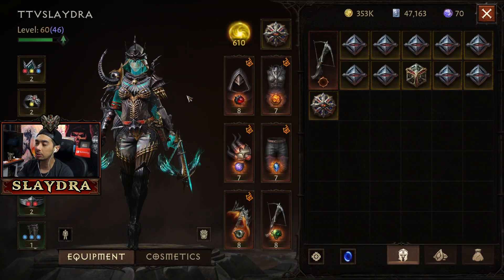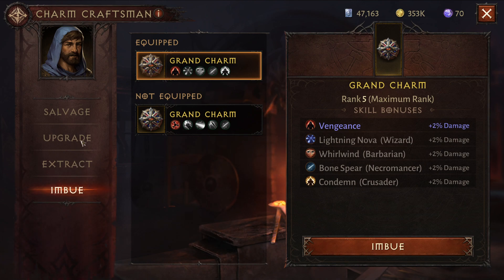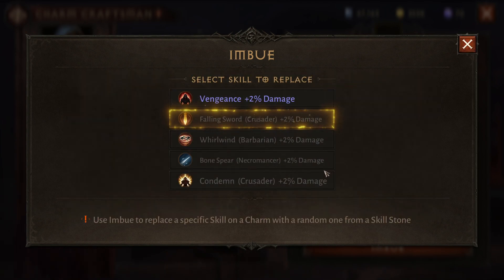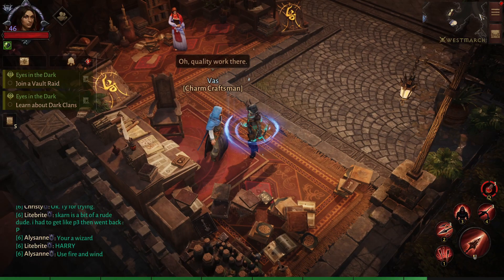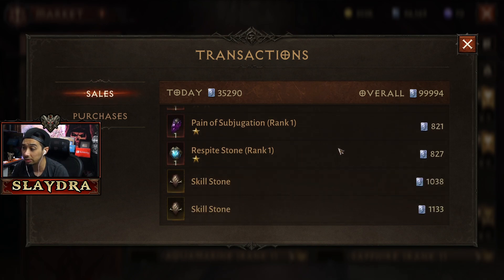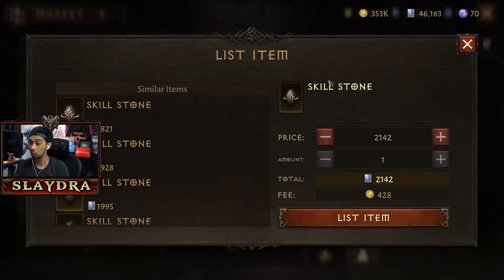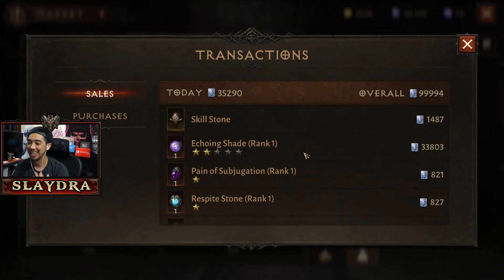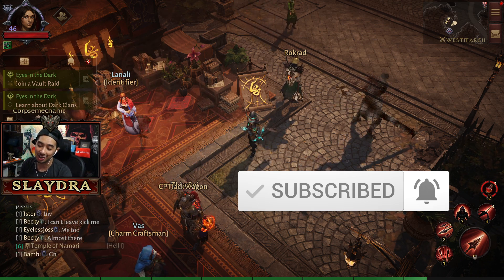Diablo Immortal Charms Skill Stones Explained Diablo Immortal Guide to End Game Progression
More Diablo Immortal Videos!

Diablo Immortal Guide 5 Star Gems Guide How to Get As a Free Player : Craft 5 Star Gems (UPDATED)

Diablo Immortal Best Legendary Gems that ALL players can get F2P Friendly Best Gems  Diablo Immortal